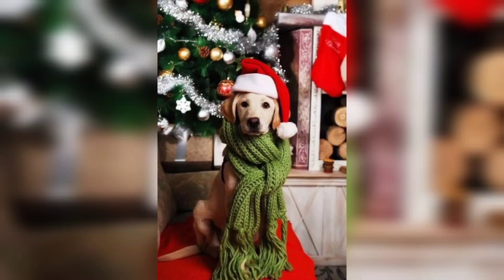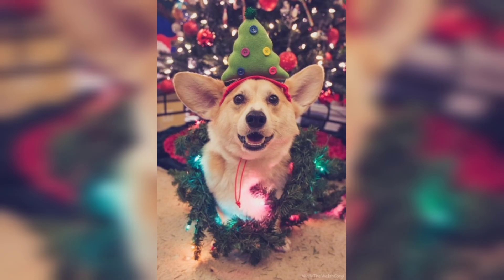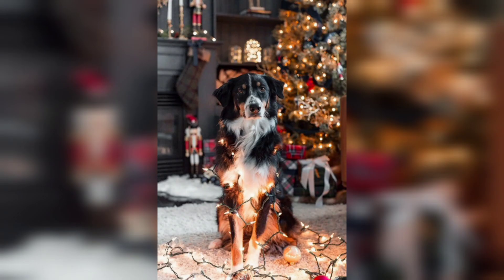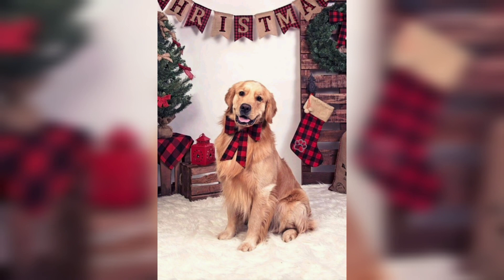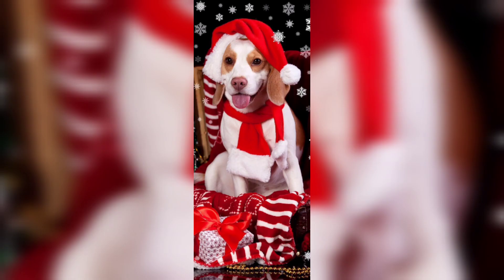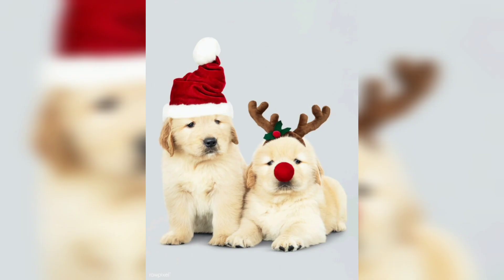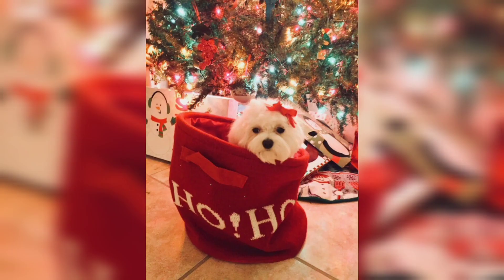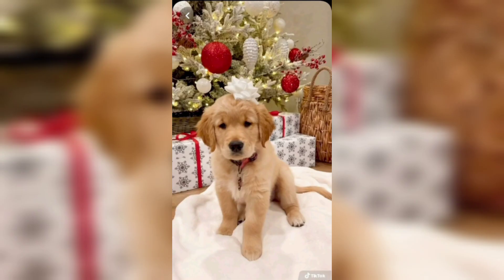Why Christmas is the Best Time to Get a Dog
It’s the most wonderful time of the year! The holiday season is a joyous time that is filled with family, friends, and spending time together. But what about our furry friends? Christmas is actually the best time to get a dog!

Dogs are great companions and provide us with love and companionship. They’re always happy to see us and are always ready to snuggle. Dogs also help to reduce stress and anxiety.